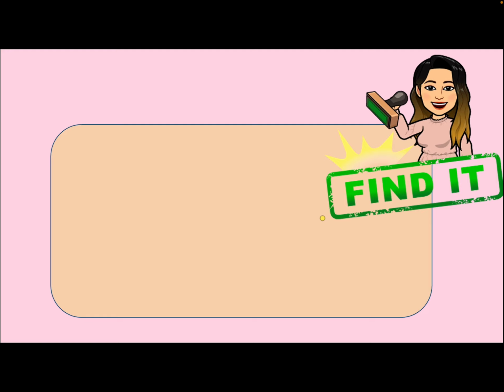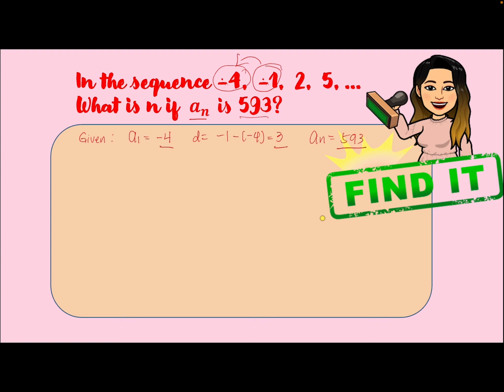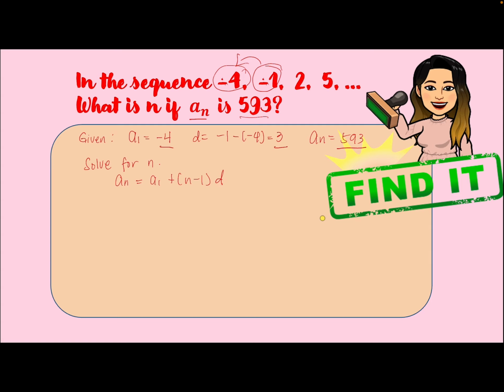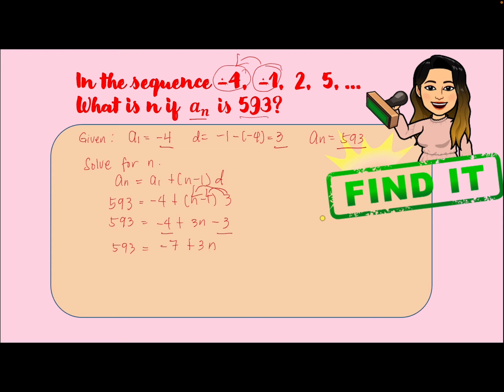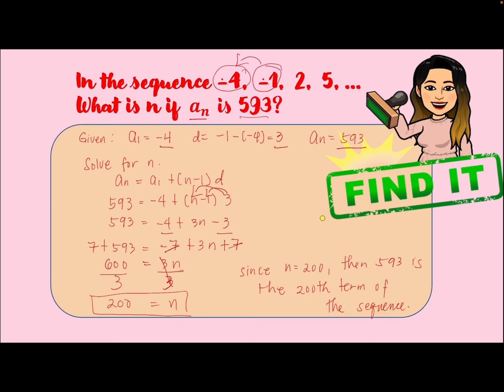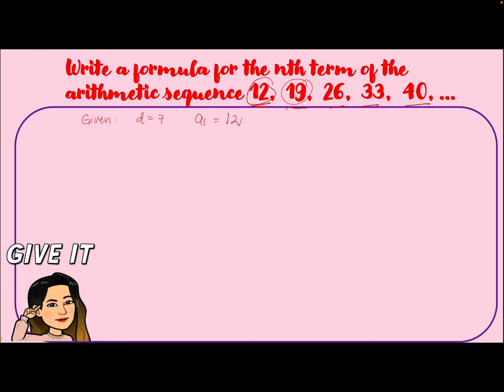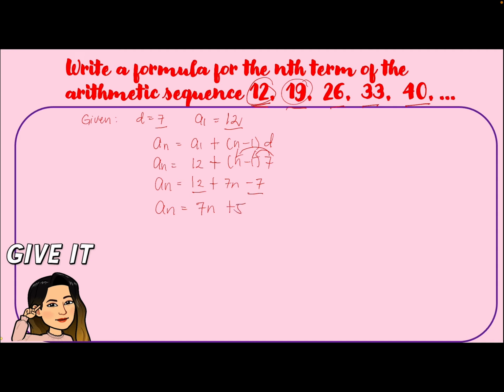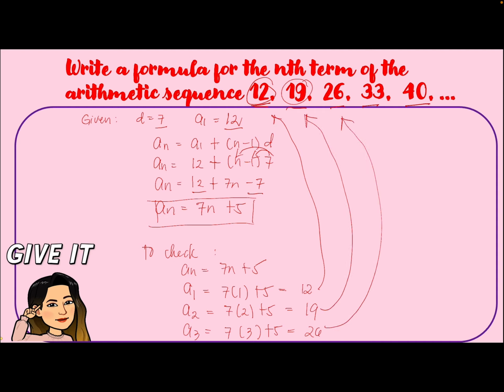Week 2: Arithmetic Sequence (Continuation)